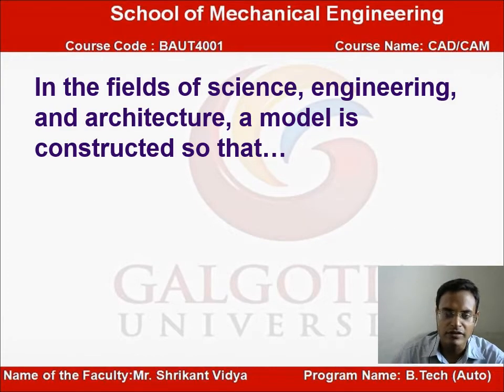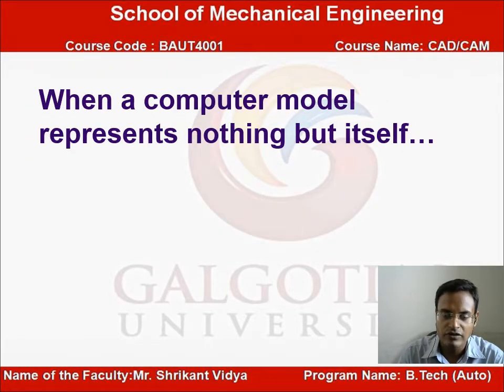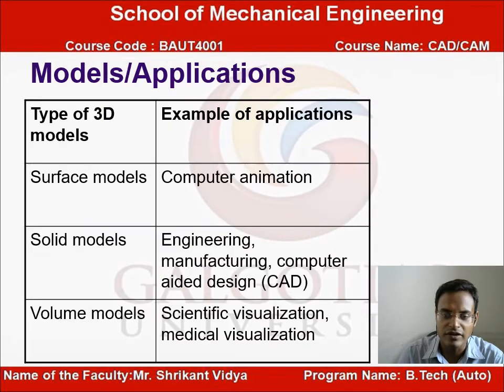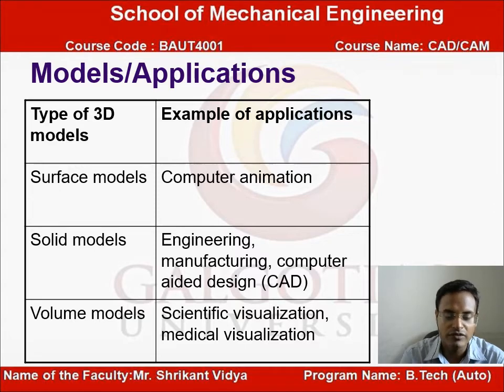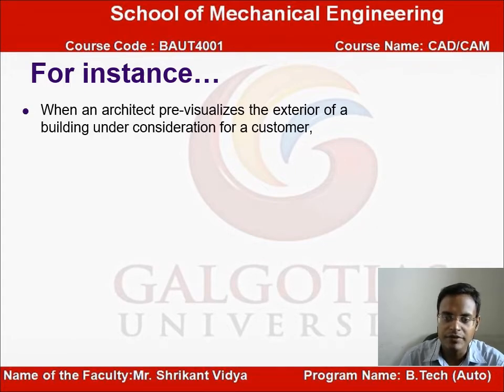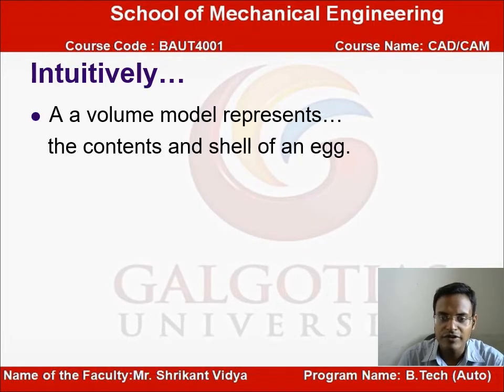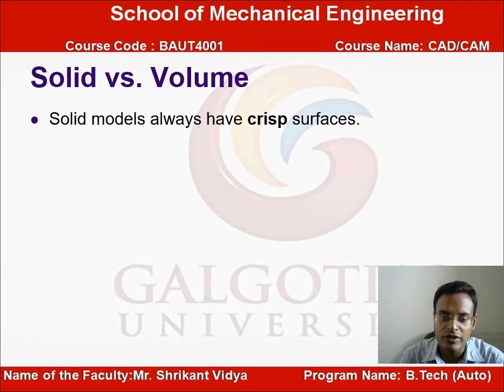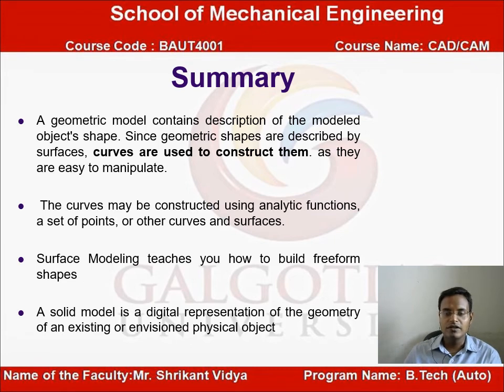BAUT4001, CAD-CAM: Geometric Modelling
Geometric Modelling